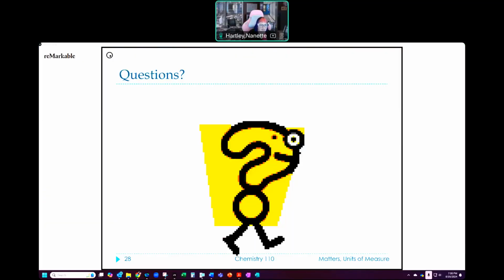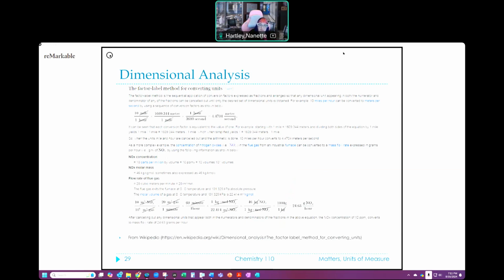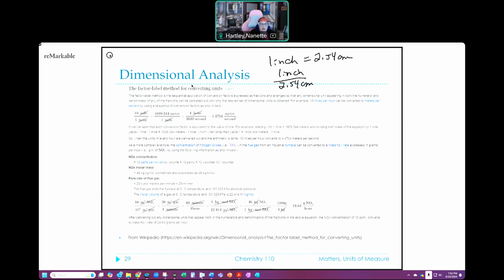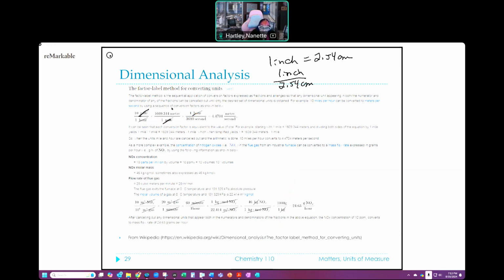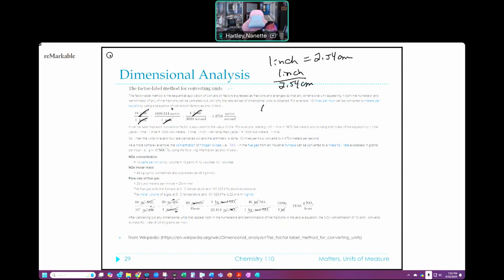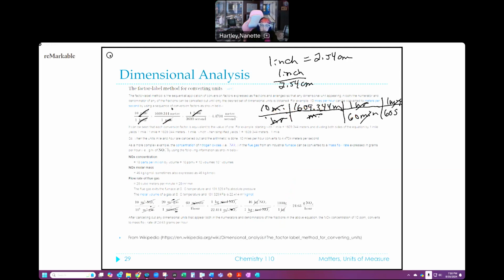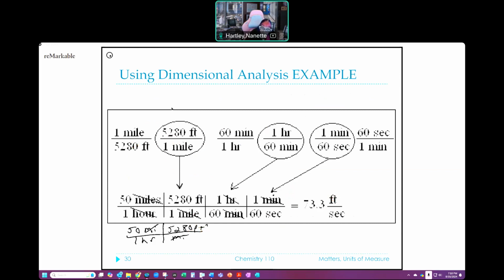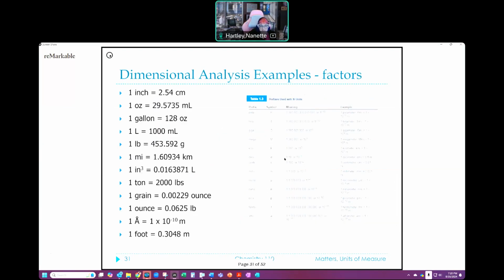1 Matter, Units of Measure Dimensional Analysis